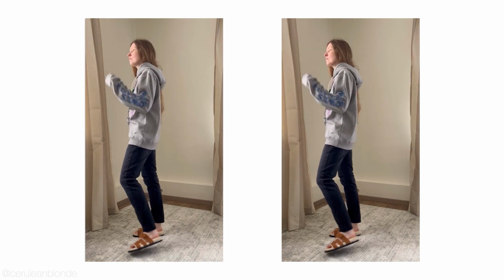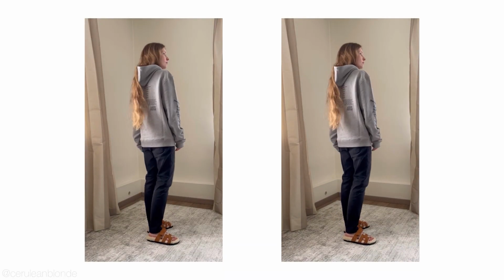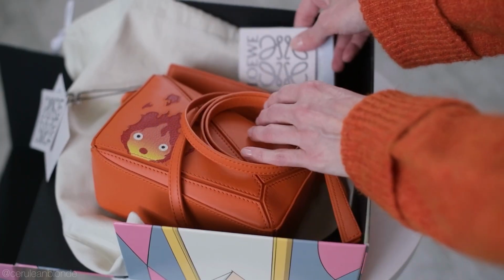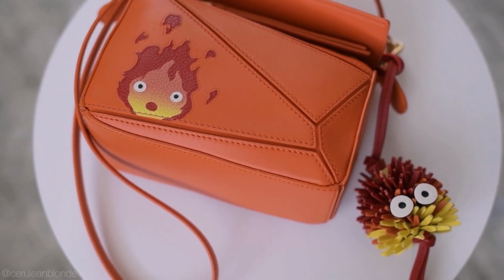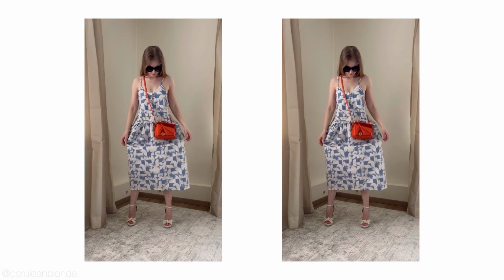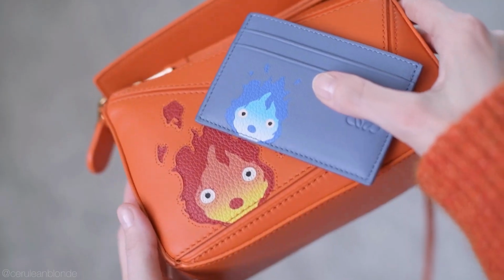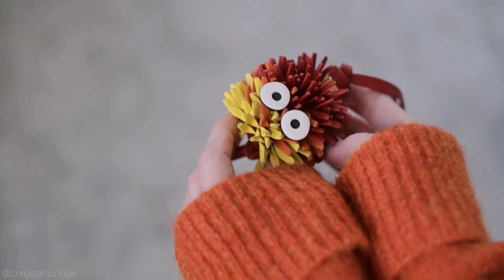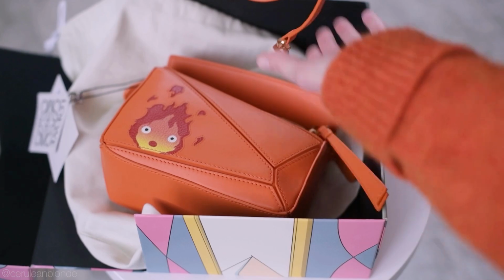LOEWE x Howl´s Moving Castle unboxing and review - puzzle bags - castle - ready to wear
Unbox with me all pieces I got from the Loewe x Studio Ghibli Howl´s Moving Castle collection :-)

TIMESTAMPS:
0:00 Intro
0:50 Loewe Howl´s Moving Castle Hoodie
1:50 Loewe Calcifer Mini Puzzle in Orange
3:30 Loewe Calcifer Cardholder in Blueberry
4:04 Loewe Calcifer Bag Charm

Outfits in this video: Loewe, Closed, Hermès, Repeat Cashmere, American Vintage, Maje, Henrik Vibskov, Jimmy Choo